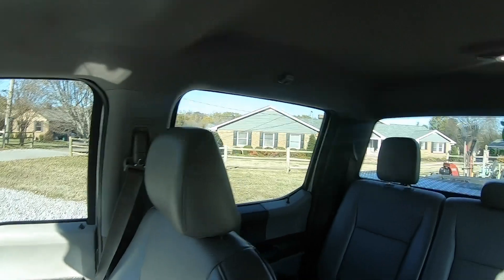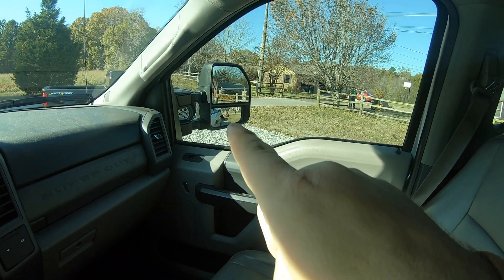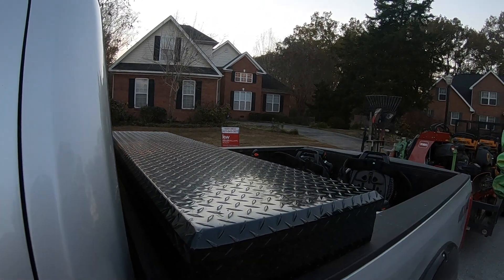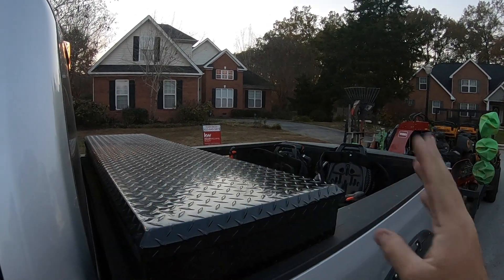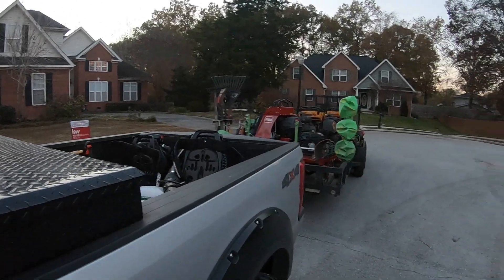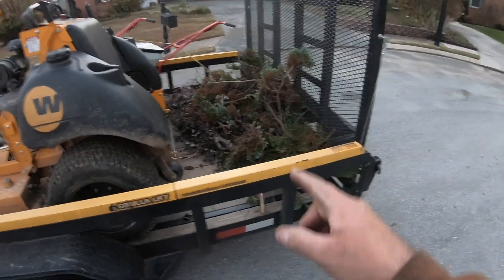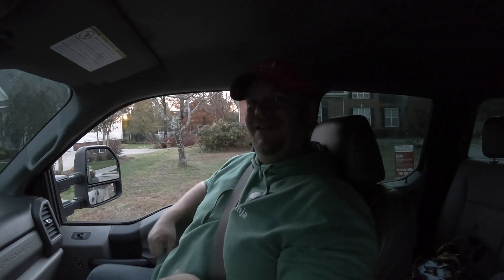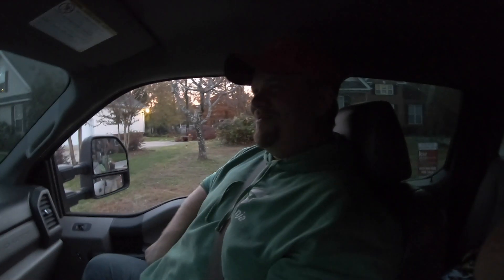Was It Worth The Headache